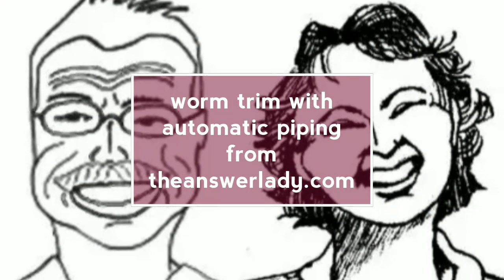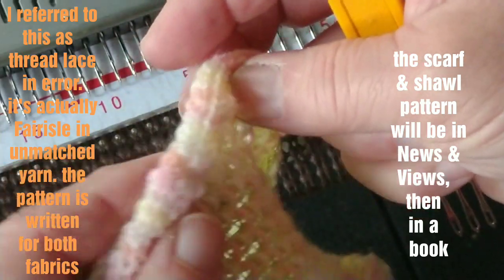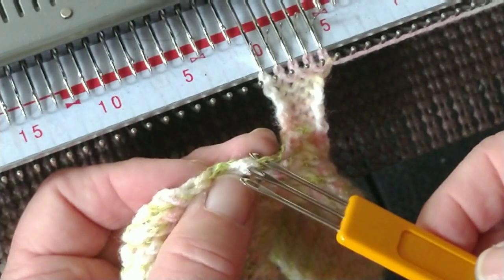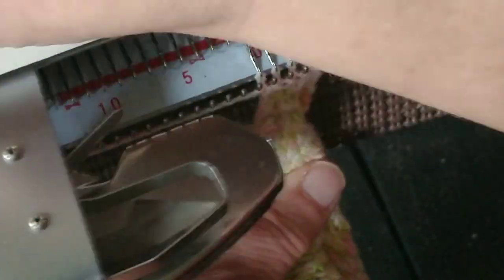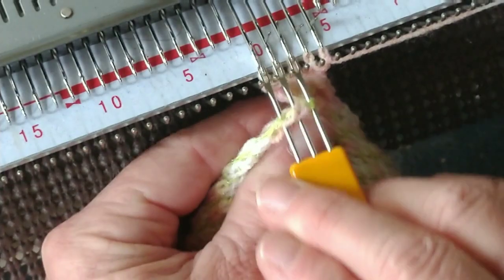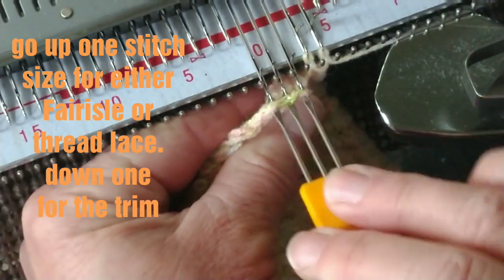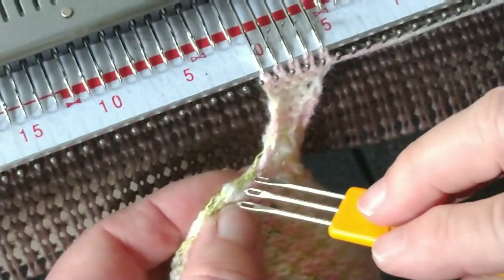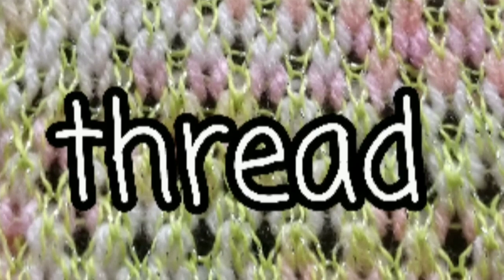Worm trim with automatic piping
This is a technique that may be used on any machine and many projects. It is demonstrated here on my Kerchief Shawl pattern book "Top Down Togs" available here